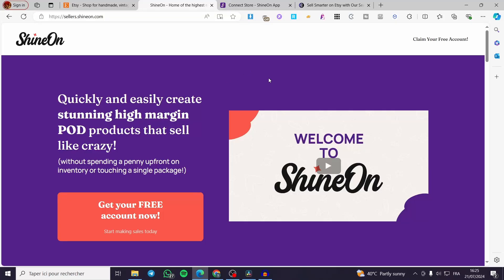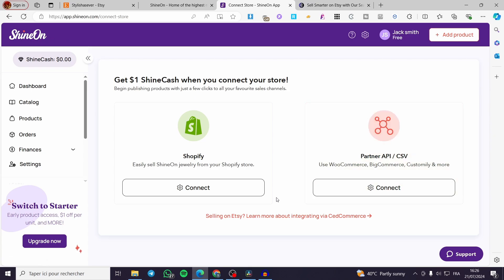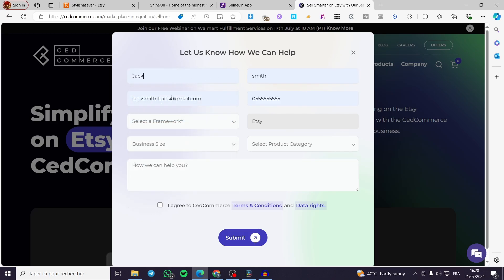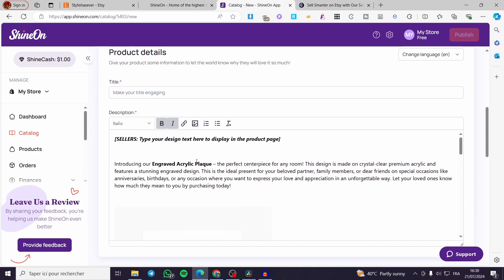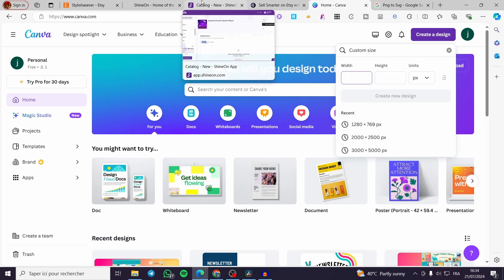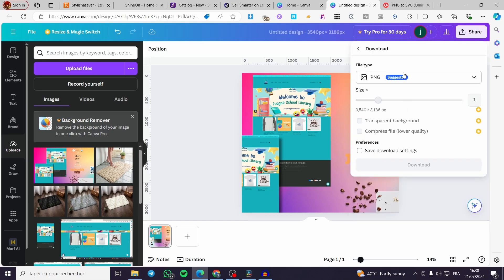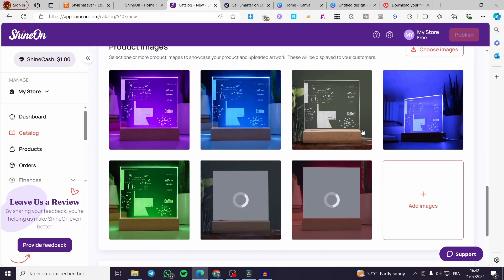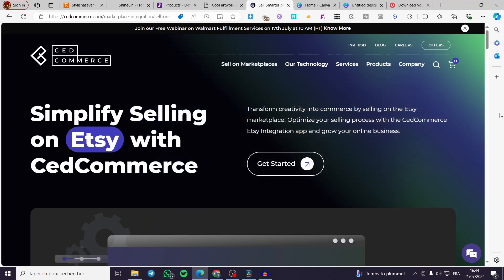How to Integrate Shineon with Etsy | Full Tutorial 2025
If you are looking for a video about How to Integrate Shineon with Etsy, here it is!